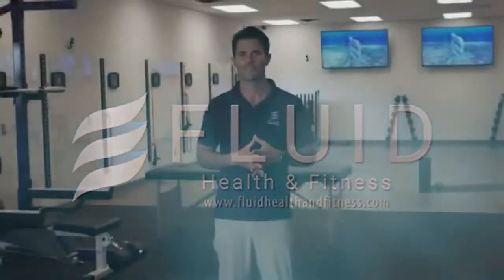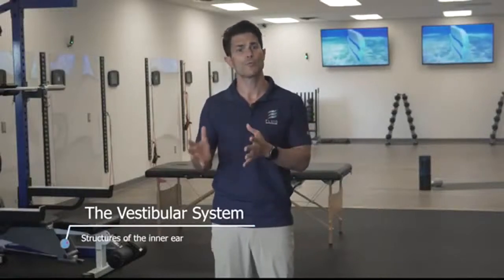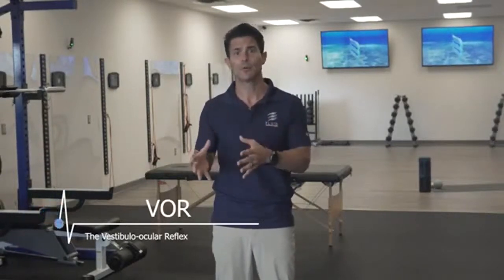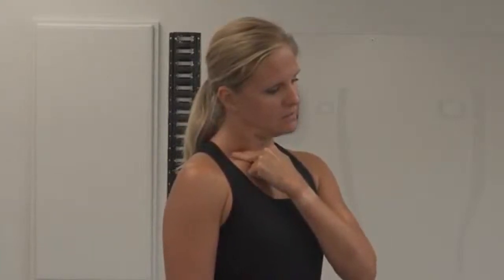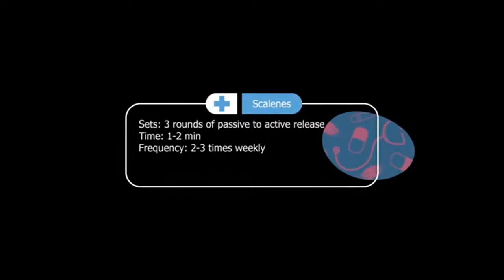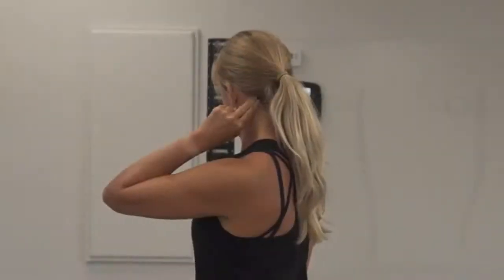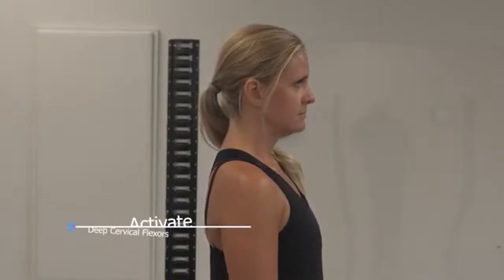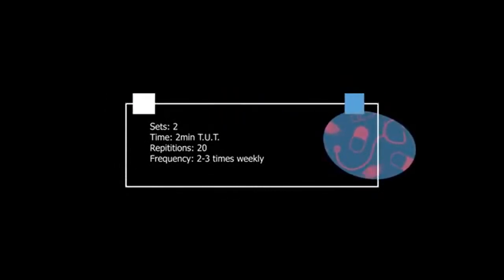What you can do for Vertigo | Vestibular Therapy| Movement Therapy | Restorative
His symptoms are  qualified  next to  millions of others—at  smallest amount  69 million people   into  featuring in   into  the United States  tolerate  suffered from   lightheadedness  at   by   particular   dot  ,  plus   in relation to  8 million Americans  go through   commencing   frequent   weigh up issues  systematically , according to  the  state  Institute  proceeding Deafness and   supplementary  Communication  Disorders (NIDCD) .Feb 20 , 2017